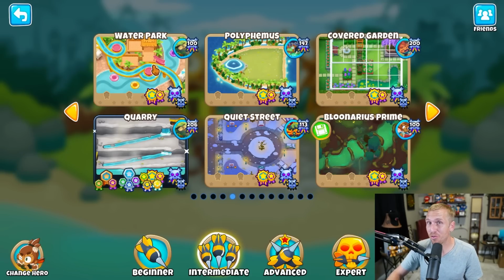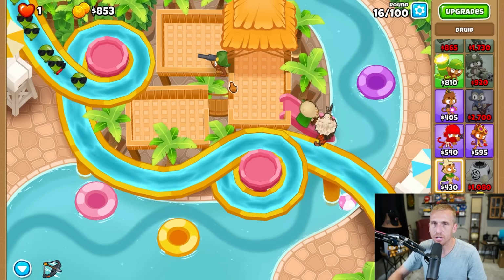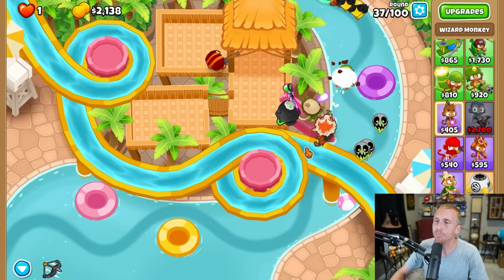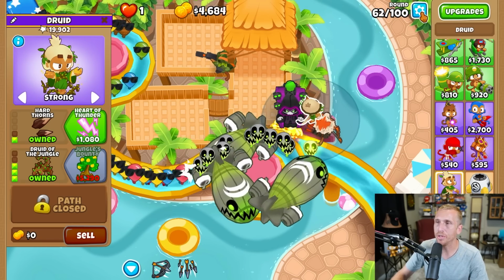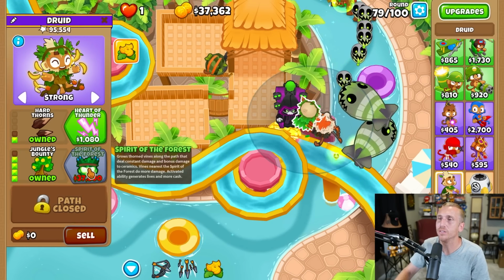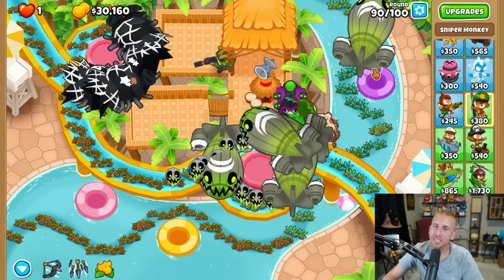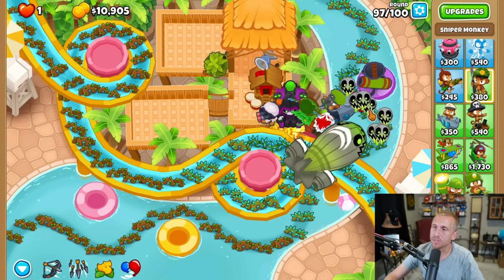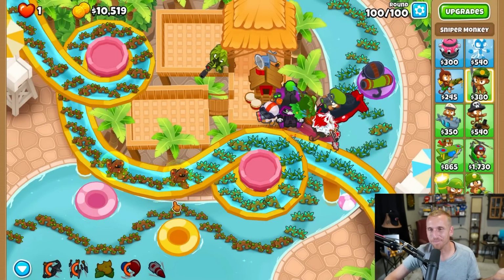Water Park CHIMPS Black Border (Bloons TD 6)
Bloons TD 6 Update 38 is here and it has brought us a NEW Map!
It has been such a long while since I have made a BTD6 CHIMPS strategy!
Water Park CHIMPS is not that bad if you use the right towers in Bloons TD 6
Let me know below what towers you used to beat BTD6 Water Park CHIMPS
What was your favorite part about this BTD6 Update 38?